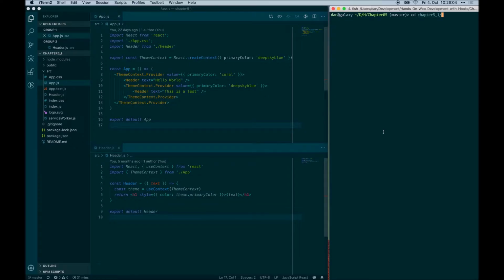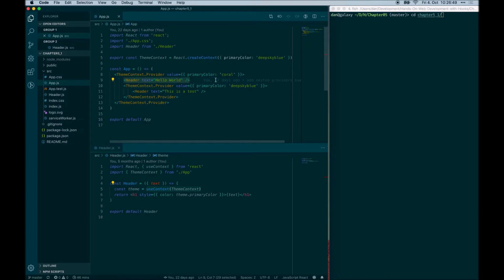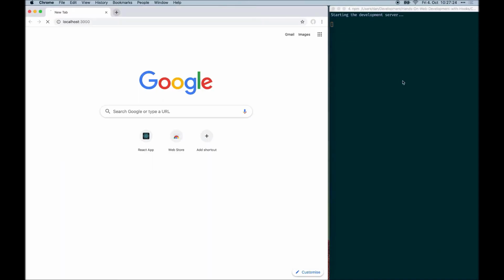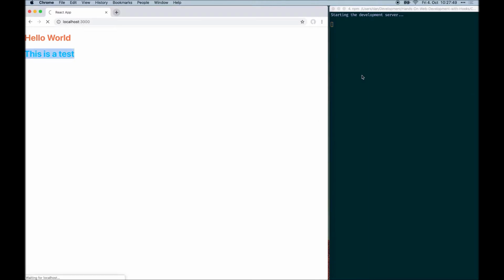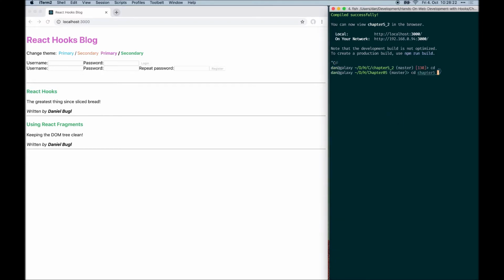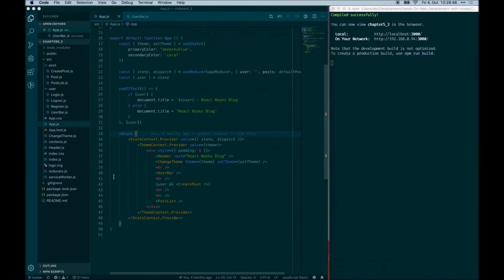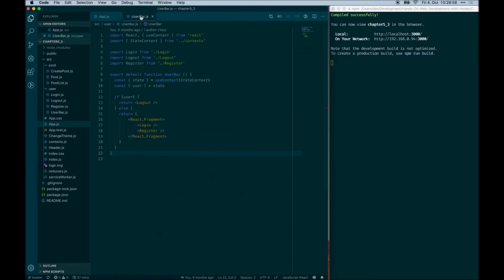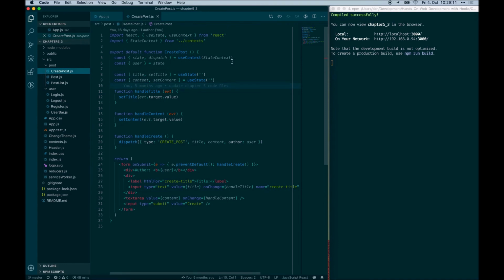Learn React Hooks | 5. Implementing React Context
This is the “Code in Action” video for chapter 5 of Learn React Hooks by Daniel Bugl, published by Packt. It includes the following topics:

1:28 Nested providers
1:54 Implementing the Context Hook for the Post component
2:33 Implementing the ChangeTheme component

This ultimate guide on React Hooks helps you modernize managing state and effects in React apps using Hooks. You will learn various types of Hooks and how it integrates with Context and Suspense APIs. You will create custom Hooks and learn to use Hooks with Redux and MobX. Lastly, you will learn to migrate your existing React applications to Hooks.